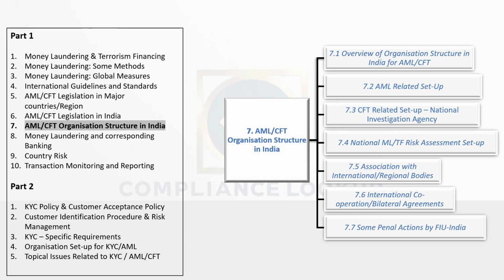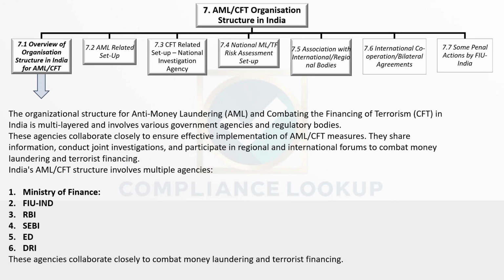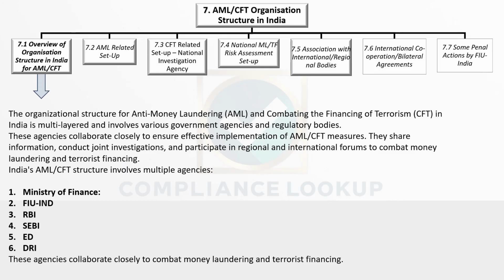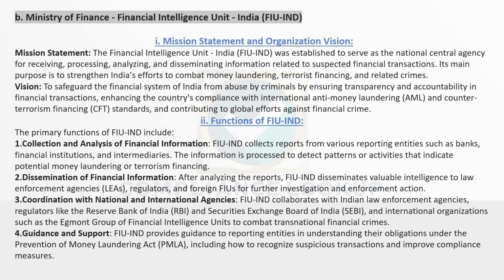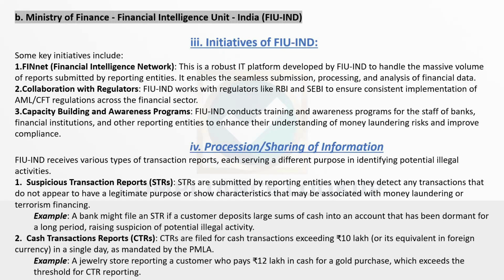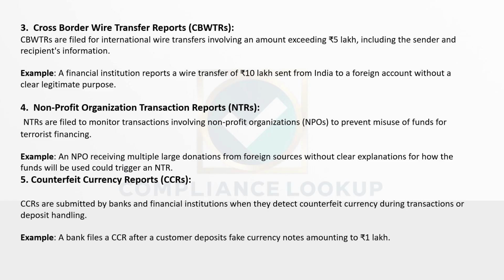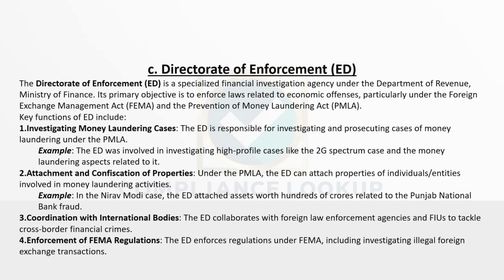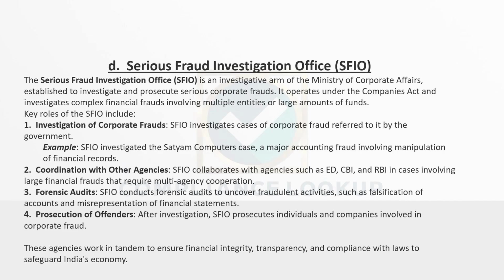Lecture 9: AML/Combating the Financing Terrorism Organization Structure in India Part 1 (AML/KYC)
The Financial Intelligence Unit – India (FIU-IND) plays a critical role in the country’s AML/CFT efforts by collecting, analyzing, and disseminating financial information that helps identify and combat financial crimes such as money laundering and terrorist financing. The unit primarily works with financial institutions to detect suspicious activities and ensure compliance with the Prevention of Money Laundering Act (PMLA).

Collection of Financial Information: FIU-IND receives financial reports such as Suspicious Transaction Reports (STRs), Cash Transaction Reports (CTRs), and others from various reporting entities.

Analysis of Reports: The unit conducts in-depth analysis of the collected data to uncover trends, identify risks, and flag suspicious activities for further investigation.

Dissemination of Information: Based on its analysis, FIU-IND shares actionable intelligence with law enforcement agencies, regulatory bodies, and international counterparts for enforcement actions.

Collaborating with International Agencies: FIU-IND acts as a liaison with foreign financial intelligence units and global organizations like the FATF to ensure effective collaboration on cross-border cases.

Improving Compliance: FIU-IND also provides guidance to financial institutions to strengthen AML/CFT compliance mechanisms, conduct training, and issue advisories on emerging risks.